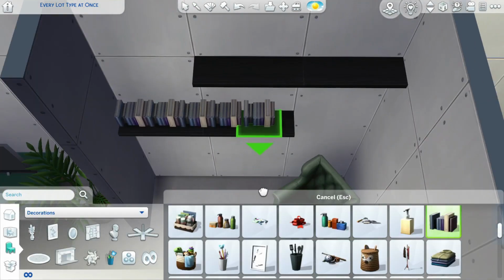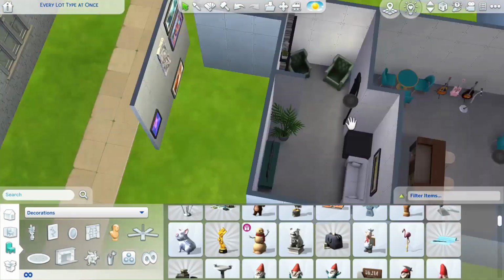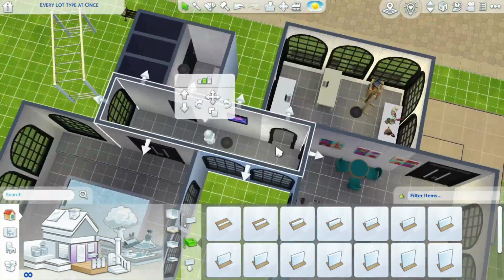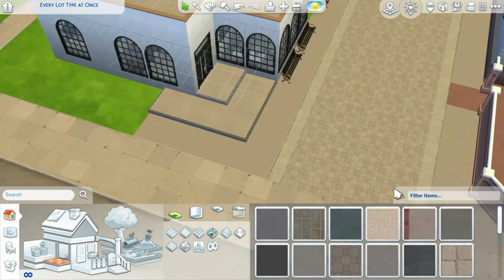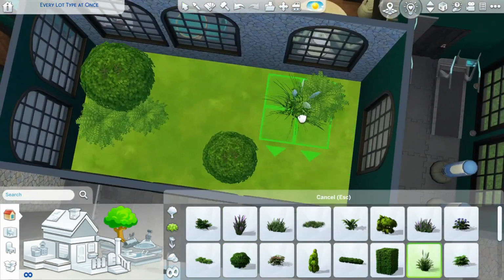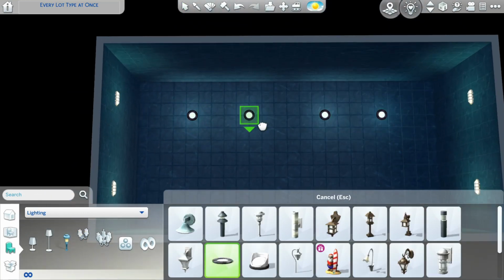Every lot type on ONE lot - The Sims 4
In this video, I put every requirements of all the lot types on one lot in The Sims 4.